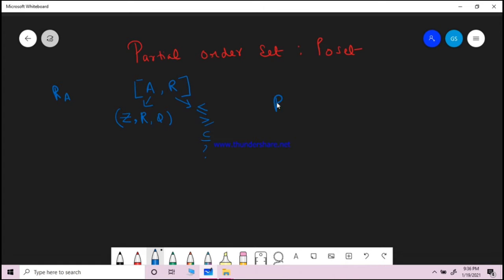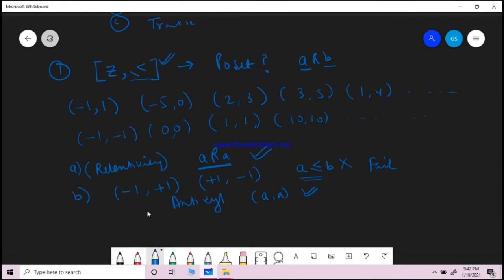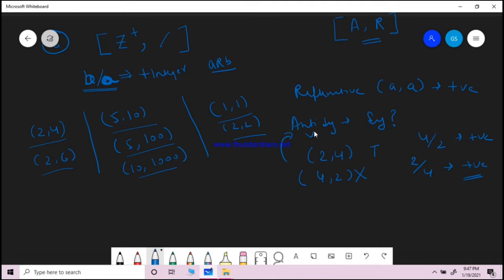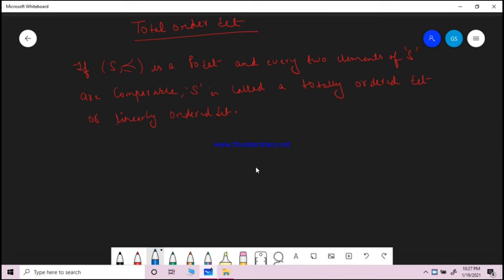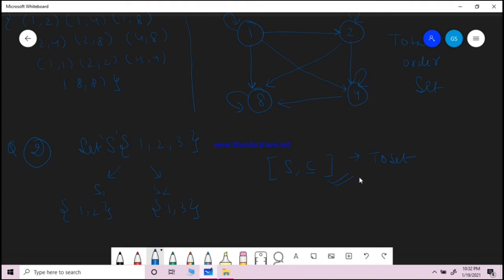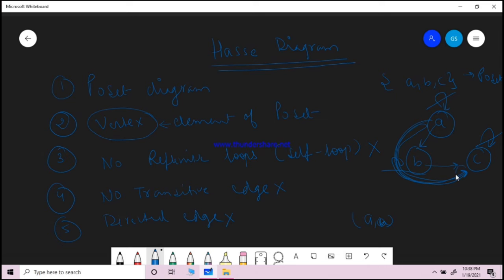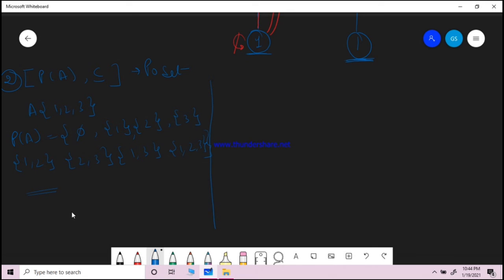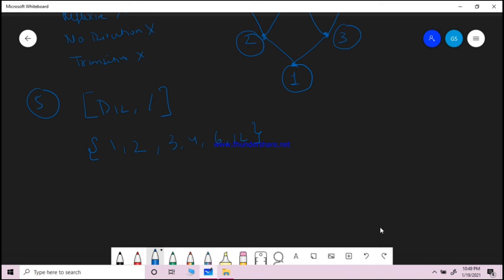BCS3301| Discrete Mathematics| Lecture-6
This Lecture covers the following Topics:
PoSet, ToSet and Hasse Diagram